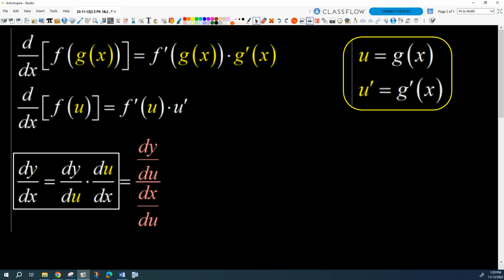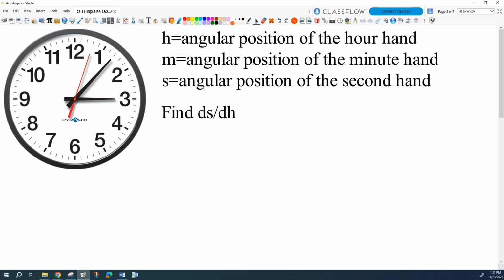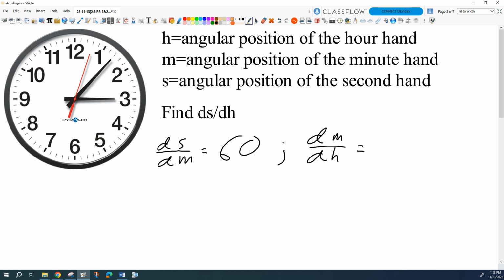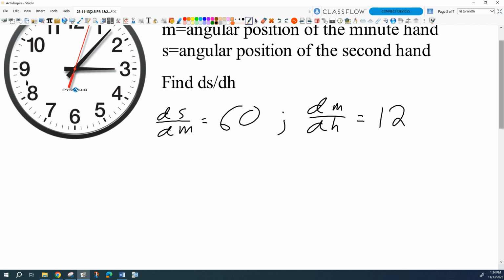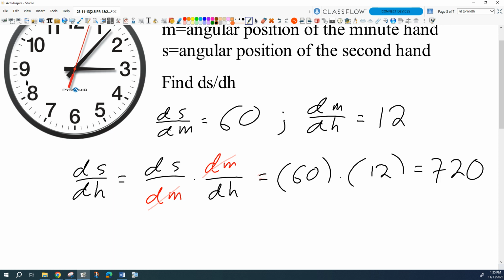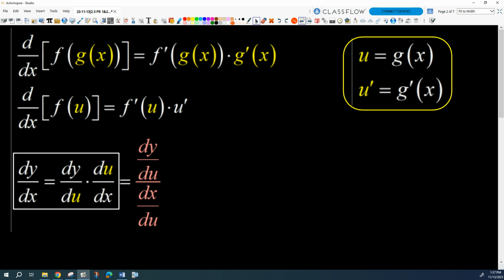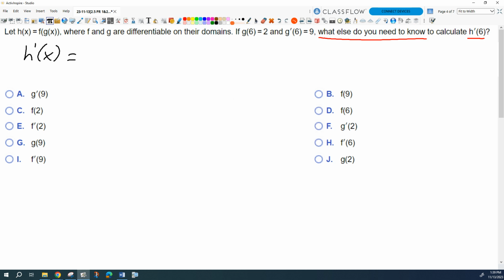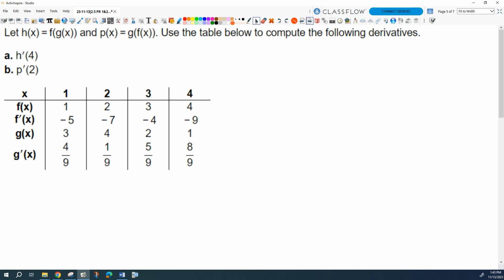23-11-13[2.5 PR 1&2] More Chain Rule